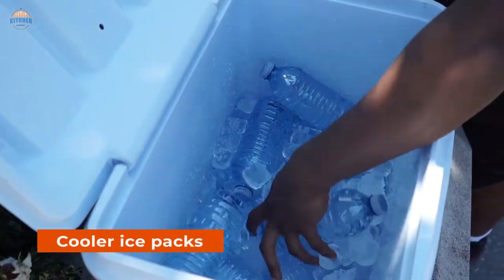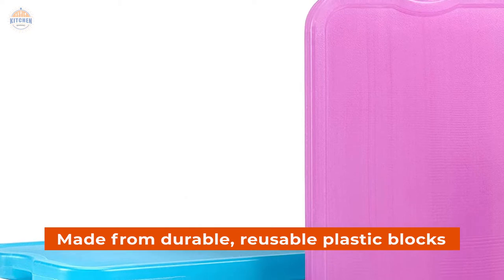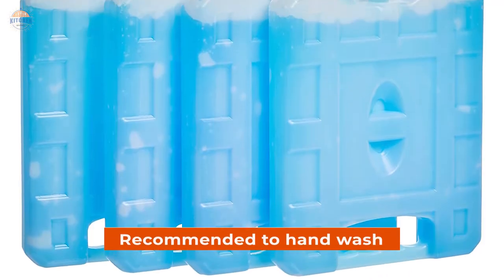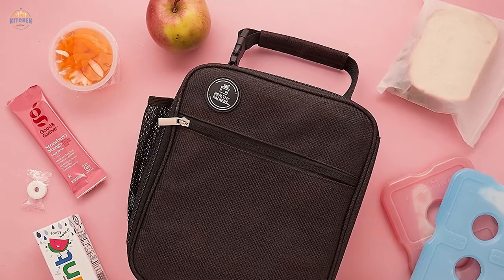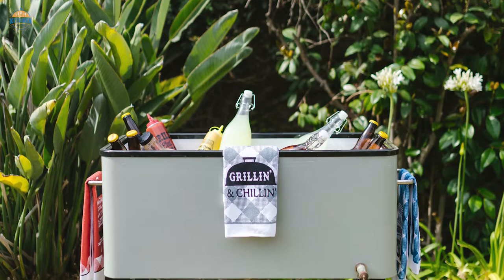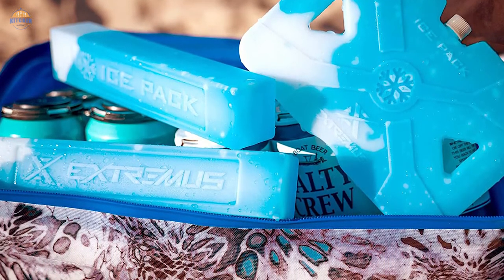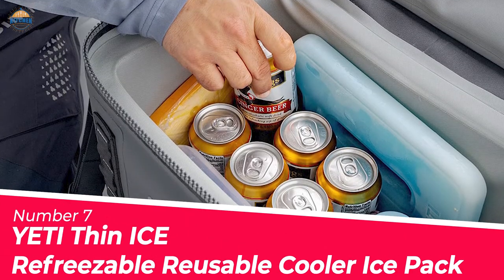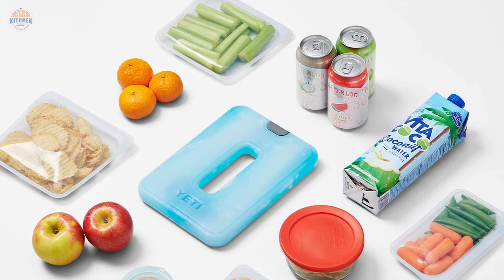Best Cooler Ice Packs | Reusable, 100% BPA-Free, Keep Drinks Cool and Food Fresh | Top 7 Review 2023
Best cooler ice packs featured in this Video:
00:00 Introduction
00:50 NO. 1. Fit + Fresh XL Cool Coolers Freezer Slim Ice Pack
01:37 NO. 2. Amazon Basics Reusable Hard-Sided Rectangular Ice Pack
02:26 NO. 3. Healthy Packers Ice Pack for Lunch Box
03:20 NO. 4. Cooler Shock Reusable Ice Pack
04:07 NO. 5. Extremus Icy Hollow Ice Packs
05:32 NO. 6. SUNLUG Cooler Ice Packs
06:16 NO. 7. YETI Thin ICE Refreezable Reusable Cooler Ice Pack

What are cooler ice packs?
A cooler ice pack is an ice pack that is colder than the average ice pack.

What are the best cooler ice packs to buy?
If you are looking for the top cooler ice packs, then you are in the right place.